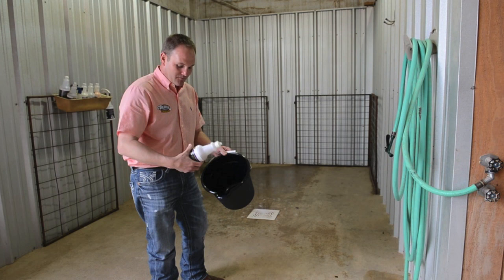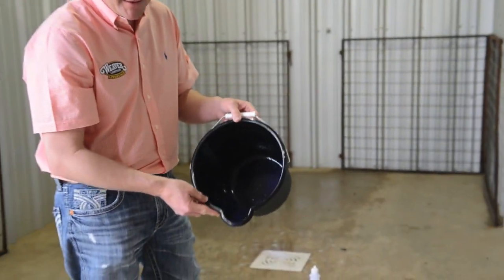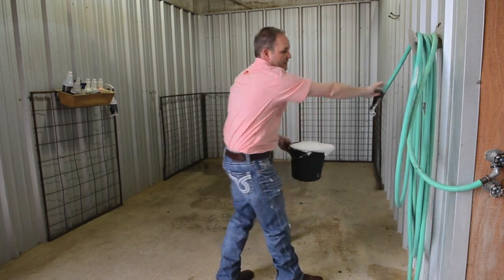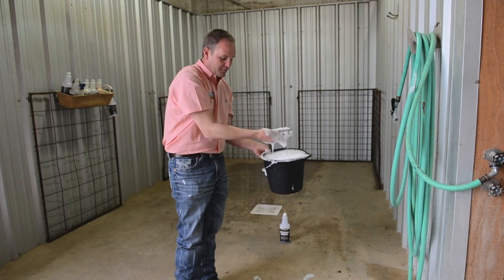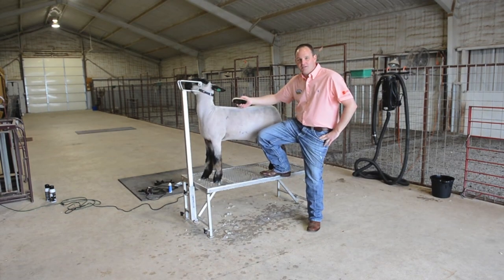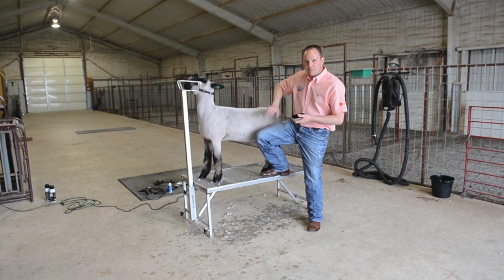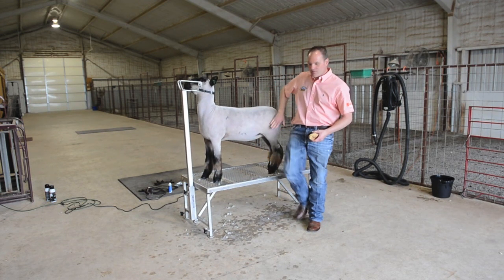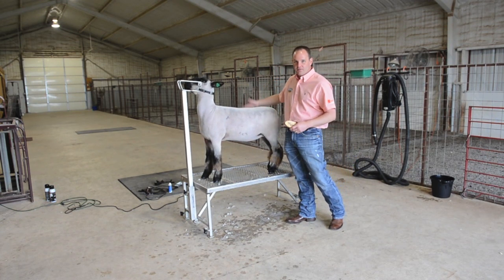Sheep Washing Tips: Livestock Brightening Shampoo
Purchase Brightening Shampoo to get show sheep their whitest white

Sheep expert Chad Charmasson explains what makes Weaver Leather Livestock Brightening Shampoo a better choice than tinted shampoos. Chad Charmasson also shares and few sheep washing tips and showhacks with viewers.

Get more sheep washing tips and clipping and fitting help from Chad Charmasson